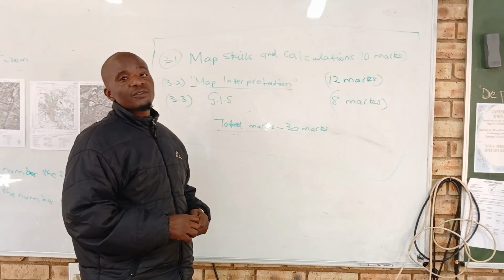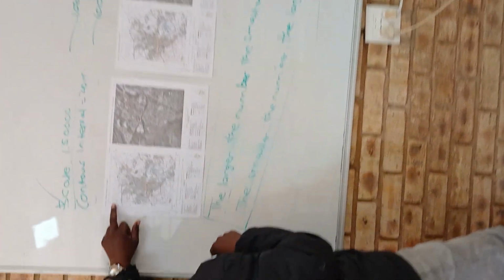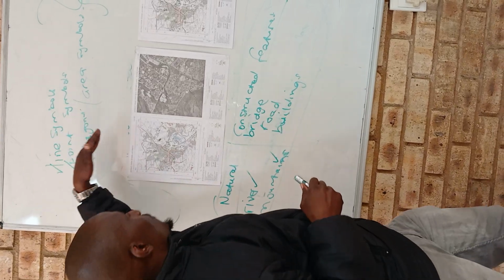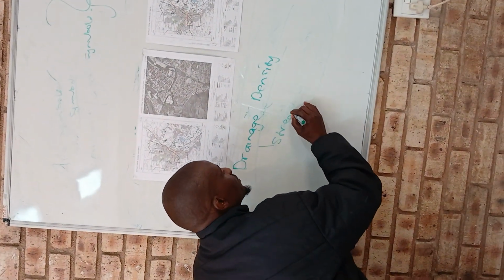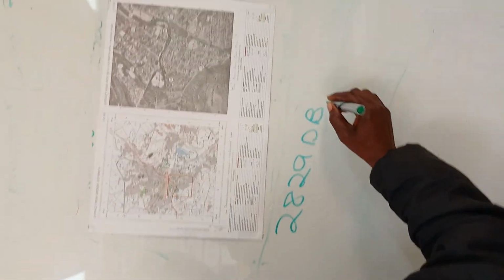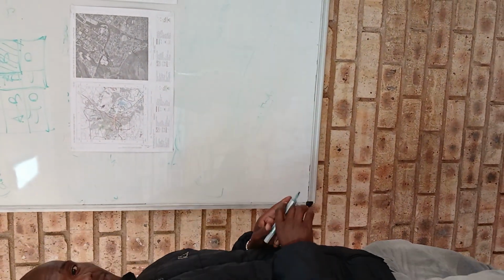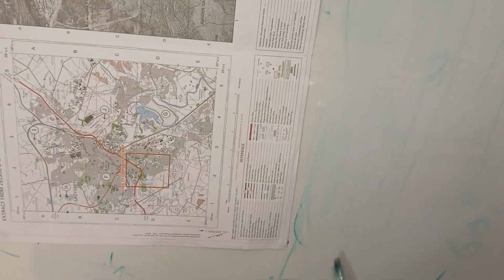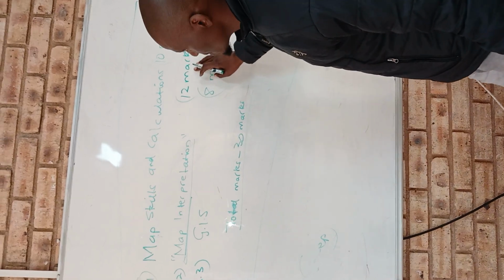Grade 12 Map Interpretation (Topographical and Orthophoto Map)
FET Map Interpretation. This lesson helps learners to understand Map interpretation in an easy and simple way .